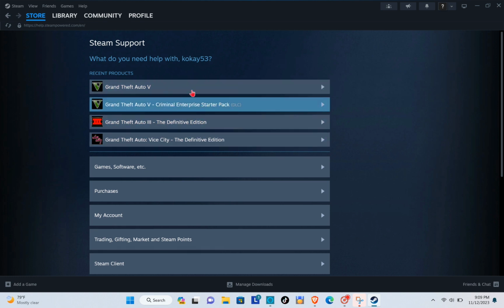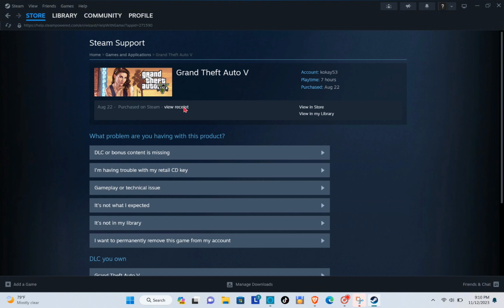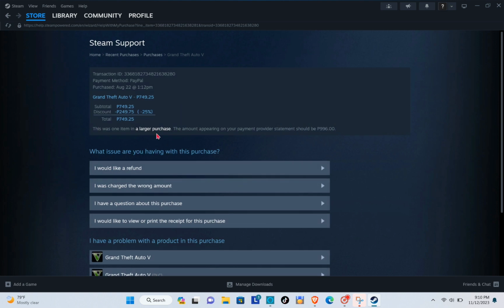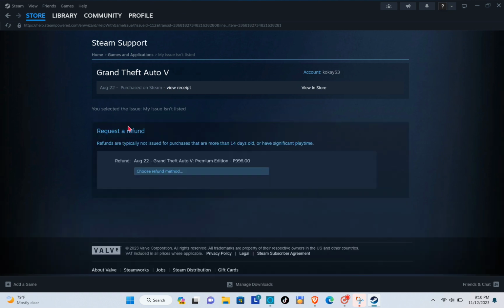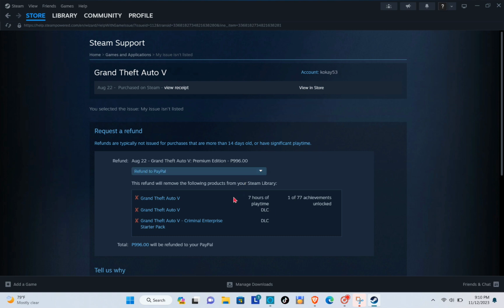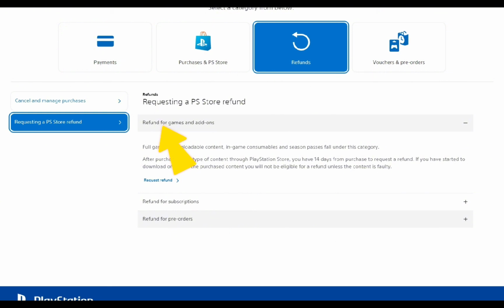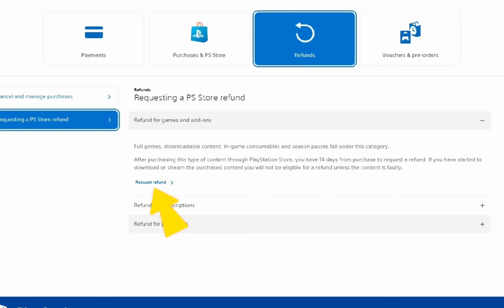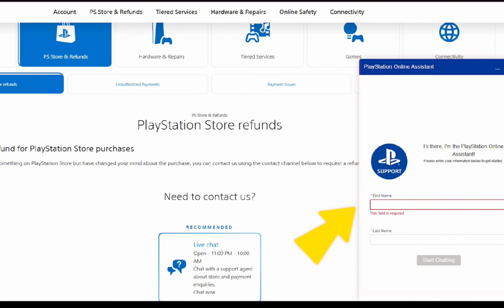How To Get A Refund For NBA 2K24 - Complete Guide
Discover the ins and outs of securing a refund for NBA 2K24 with our step-by-step guide. Whether you're on PS5, PS4, or another platform, we've got you covered. Learn how to navigate the refund process, including specifics on how to refund games on PS5, PS4, and even Xbox 2023. From PS Store refund procedures to Steam refund tips, this tutorial covers it all. Don't let dissatisfaction linger – watch now to empower yourself with the knowledge on how to get a refund for NBA 2K24 and ensure a seamless refund experience across various platforms. Your gaming satisfaction is our priority!